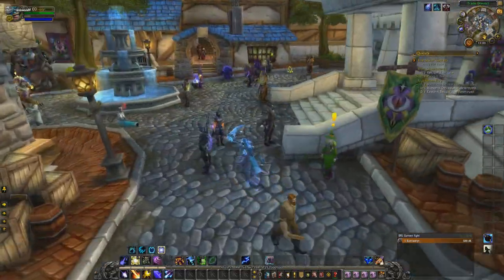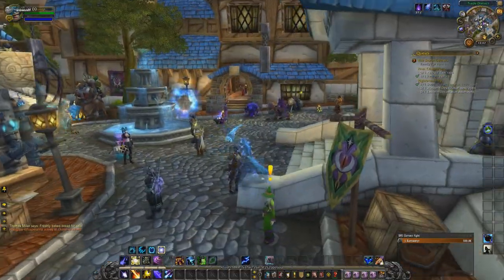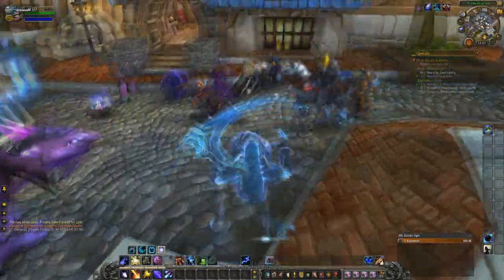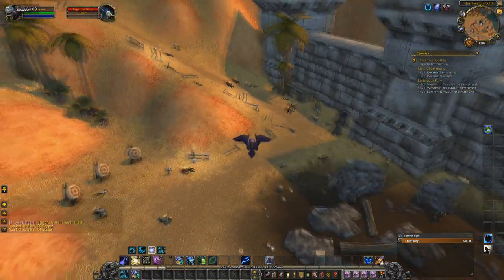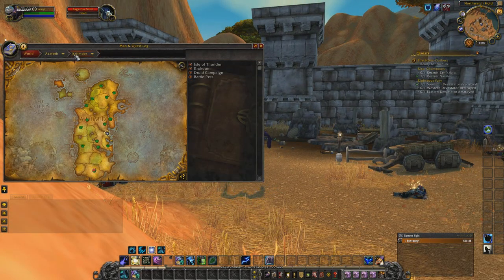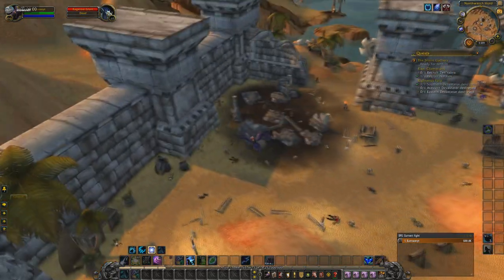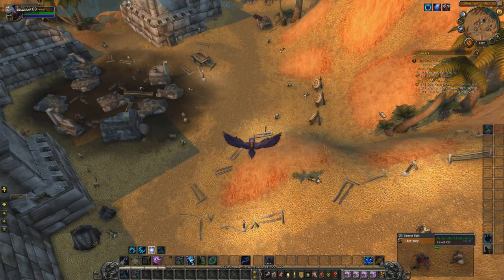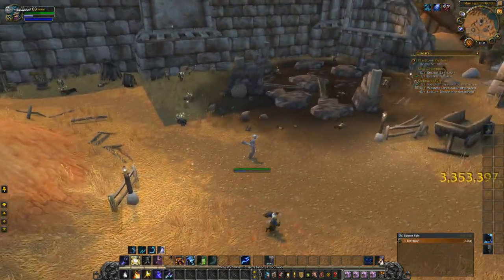World Of Warcraft Gold Farm 200,000 Gold per hour AFK farm